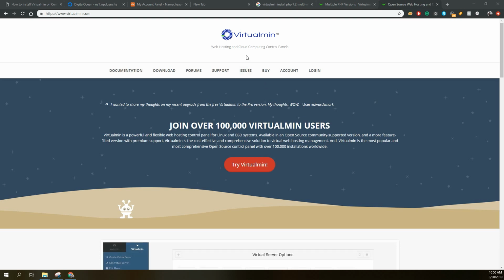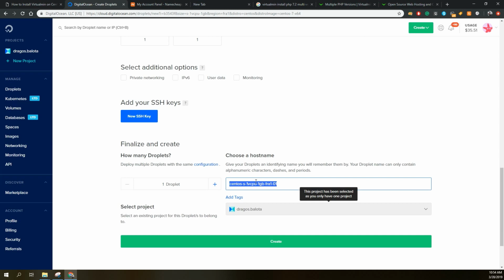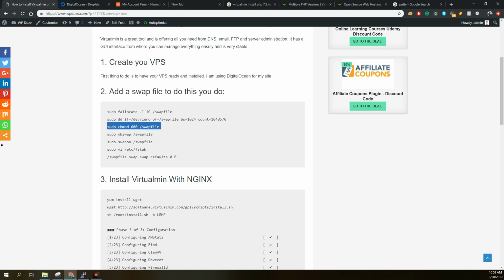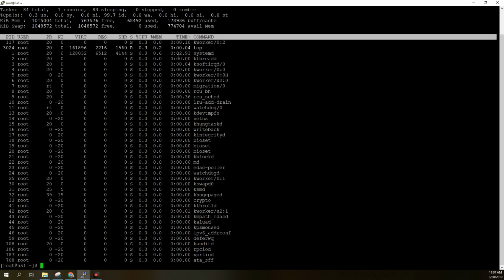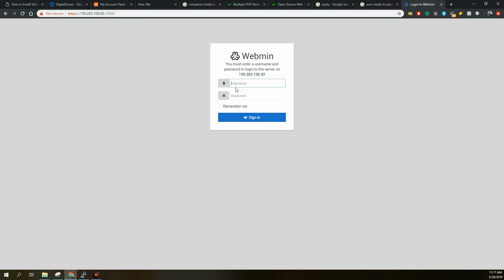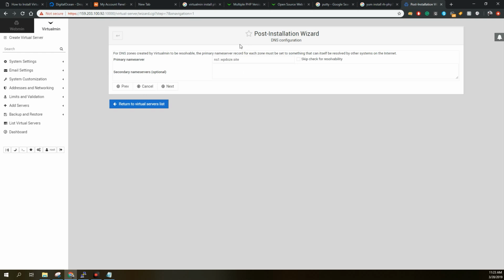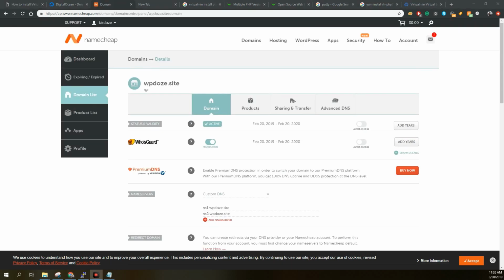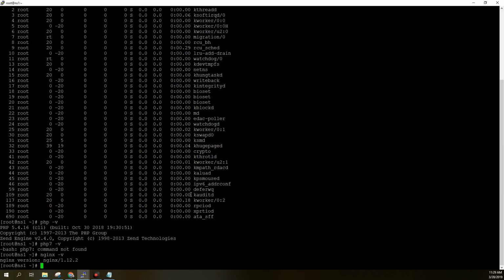How to Install Virtualmin on CentOS 7 With PHP 7 and NGINX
In this video, you will see how you can install Virtualmin with NGINX on a DigitalOcean Droplet with CentOS 7.
The exact parts of the video are:
1. Create The VPS on DigitalOcean
2. Add a swap file
3.Install Virtualmin With NGINX
4. Connect to the Virtualmin GUI and make final changes
5. Set UP the custom DNS Names and point the domain to the server

This video has everything that you need to do to have your server ready to host WordPress websites or other websites.

A next video will follow off how you can add your site to Virtualmin with SSL and all the configs.